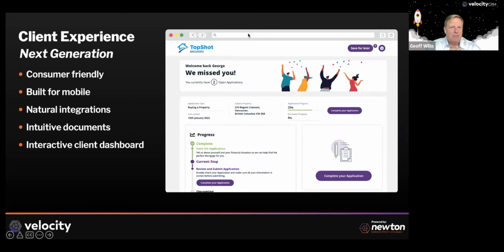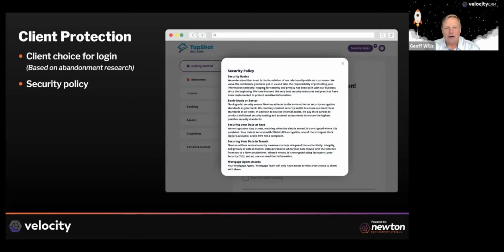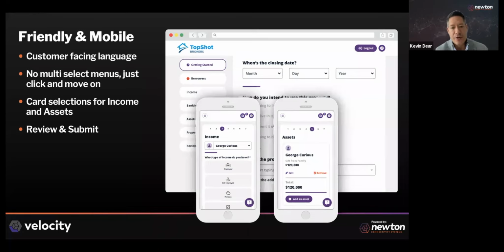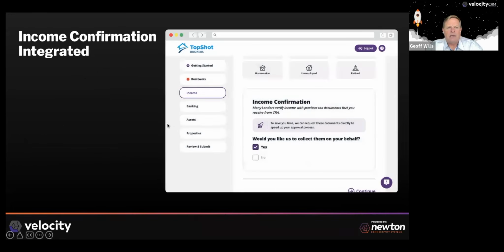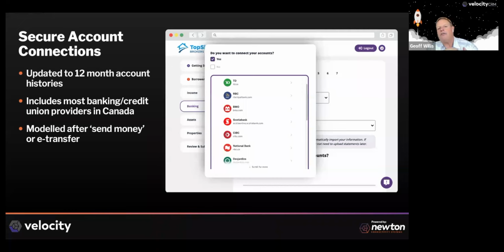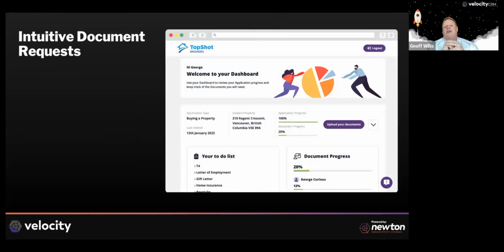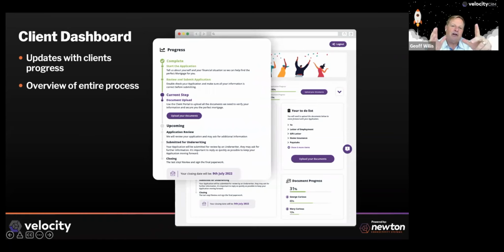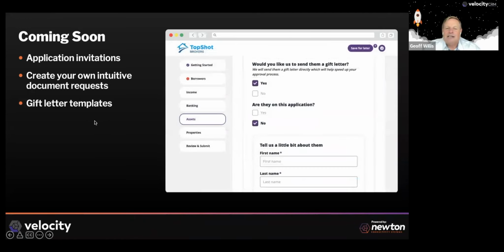Client Experience Next Generation - Advanced Look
Get an advanced look of Canada's most advanced mortgage application and document intake system!